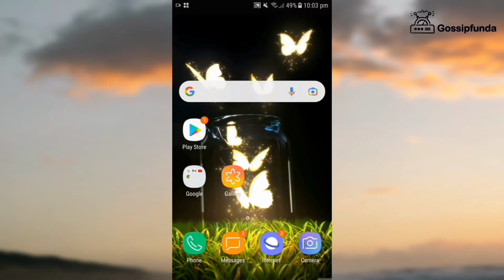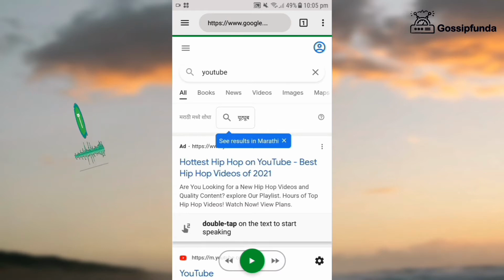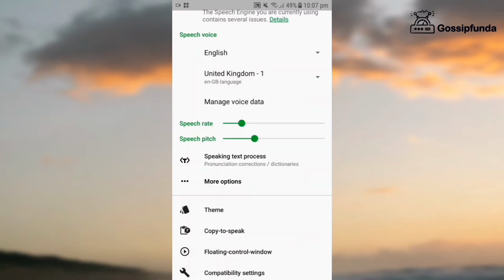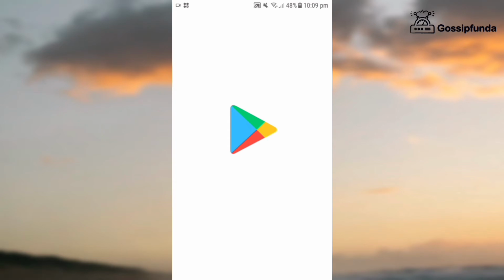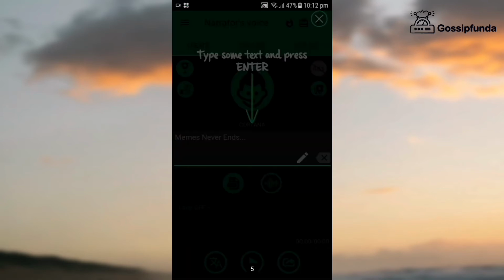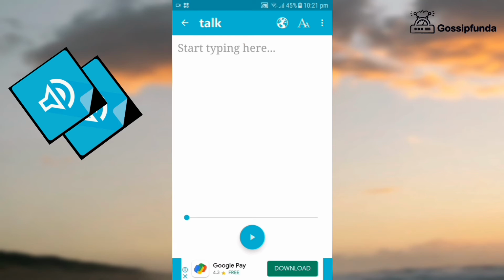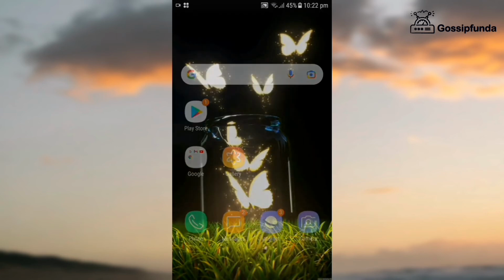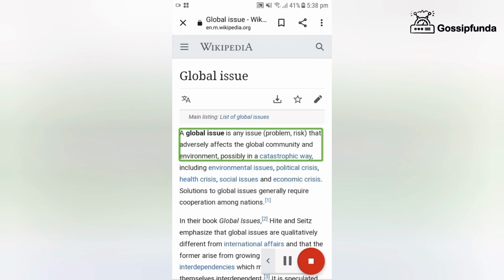Latest Android Tricks 2021- Different ways to use text-to-speech on android 📄 ➡️ 🔊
Let's know how to convert your texts into speed by using tool kits in your android phone  just in a few steps With Gossip funda
 Timeline for text to speech in android
0:04 - Intro
0: 16 - T2S app method
2:51 - Narrator's app method
4:07 - talk free method
5:04 - android accessibility method
6:17- outro
Gossipfunda gossips all about Technology with its Tech-Tips

1. Link to the short in question
2. Link to your YouTube channel (for ownership verification)